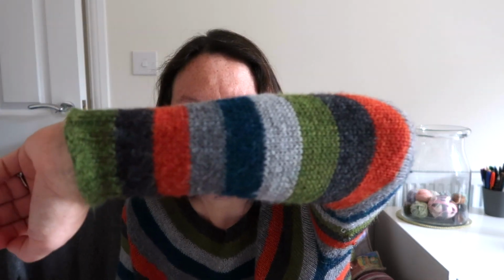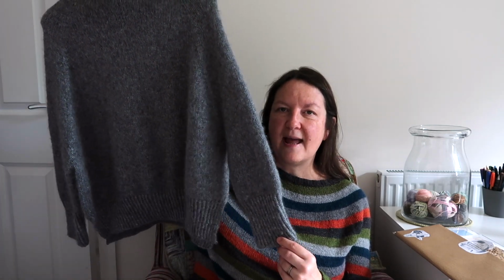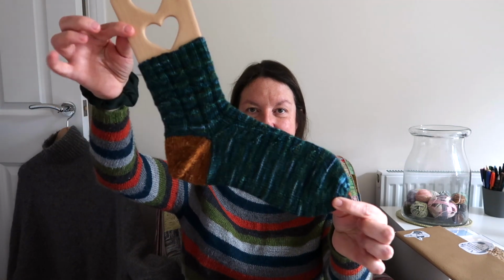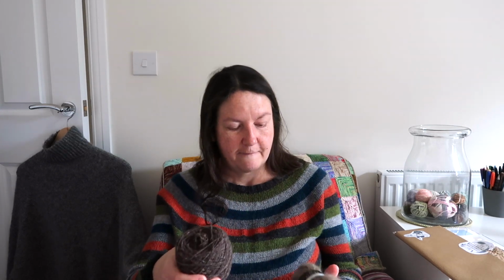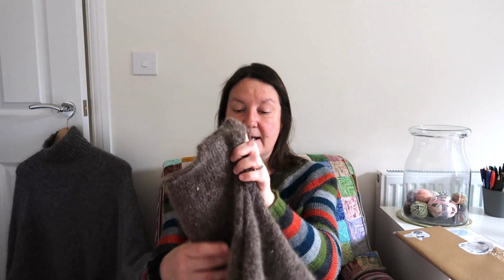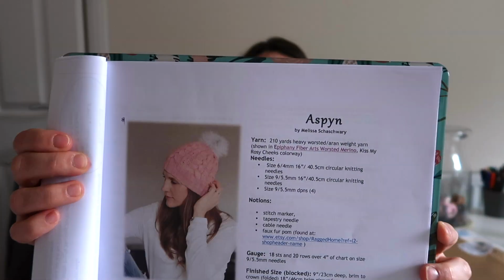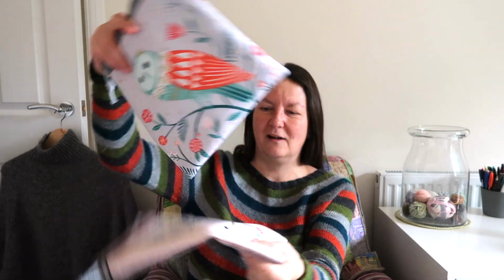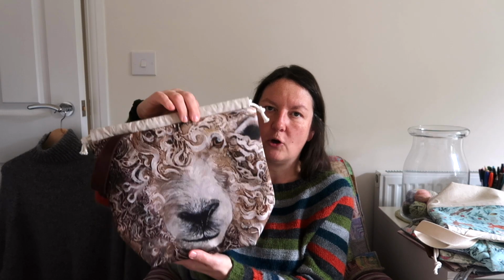Eldenwood Craft - Episode 35 - November 2021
You can find me online in the following places.

Thank you for all your support with the podcast, in my shop and elsewhere on the internet. And if there is something you would like more information on please do get in touch, I’m happy to help.

🍂Admin
Eldenwood Craft Make Nine Makealong for 2021:
Prize shown from Growing Wilder - thank you Georgia and Louise

🍂Finished project
Turtle Dove II by Espace Tricot

Knit in Norah George Yarns, Fitzwilliam Darcy colour way

Knit in Isager Tweed (shade Walnut) and Isager Silk Mohair (shade 7S) (both yarns purchased at All About the Yarn in Frome)

🍂Links to makers/dyers etc mentioned in this episode and not listed above

Emma x